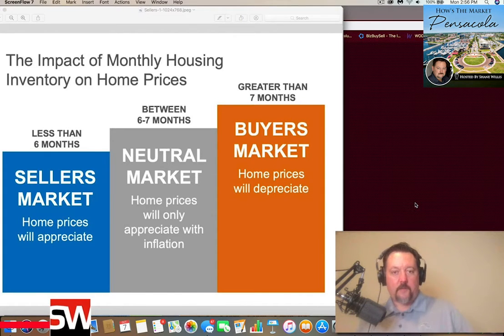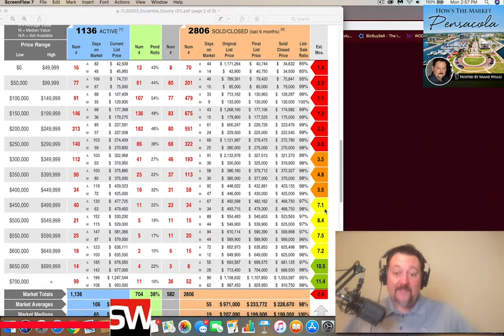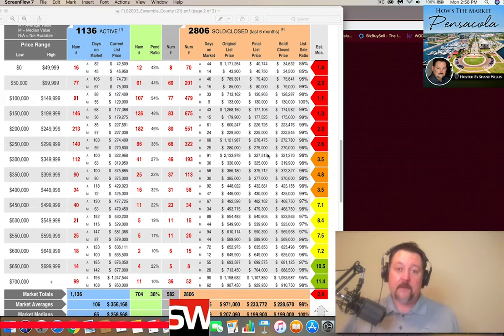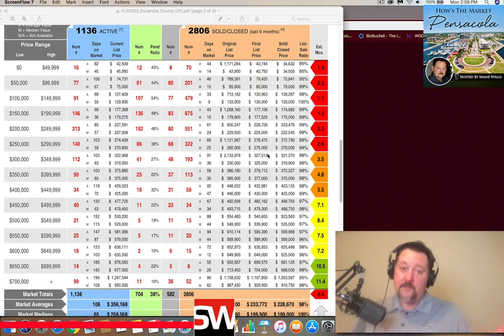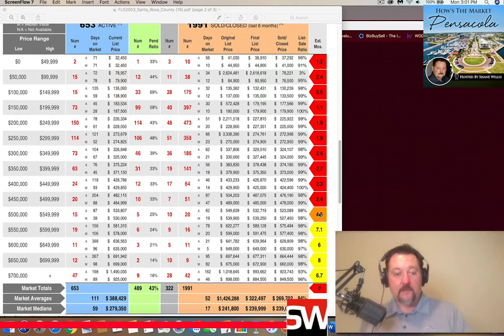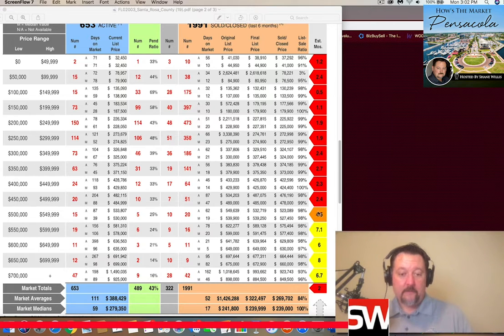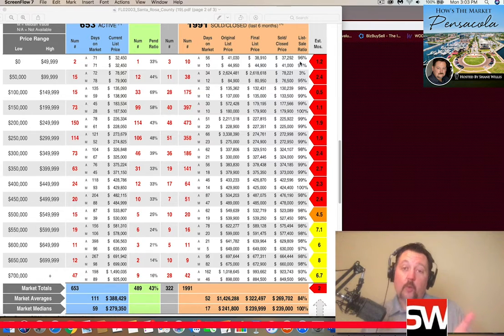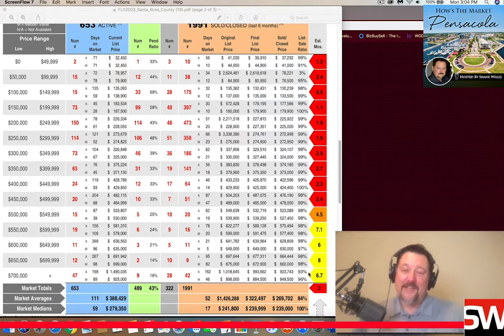Oct 6 2019: Hows The Real Estate Market Pensacola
Pensacola Real Estate Expert Shane Willis Shares How the Market Looks fo The Week of Oct 6, 2019

To Get a Free Sellers Guide visit

To Get a Free Buyers Guide Visit